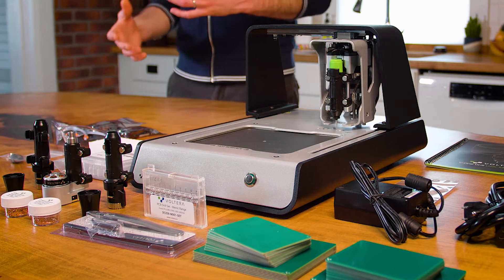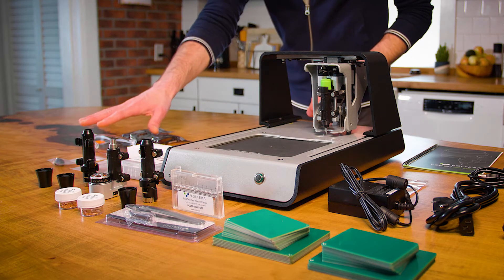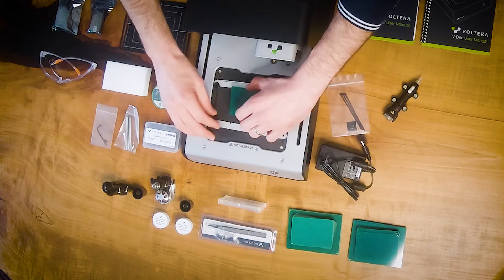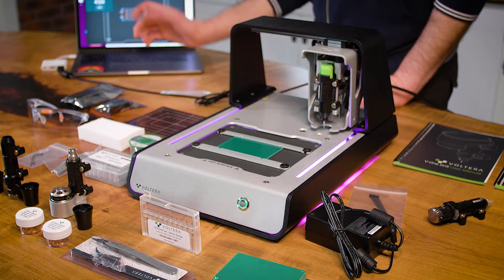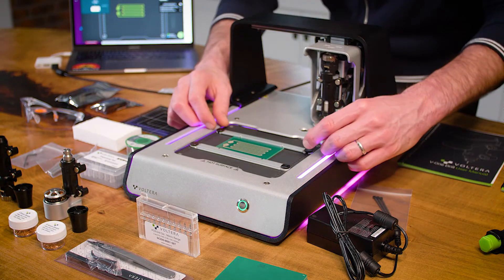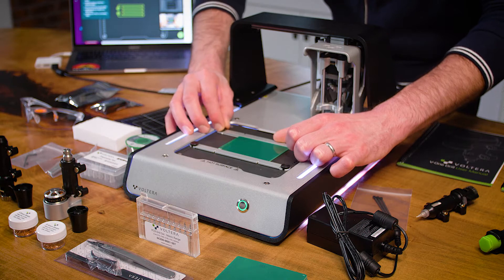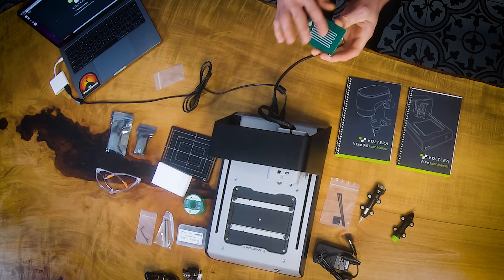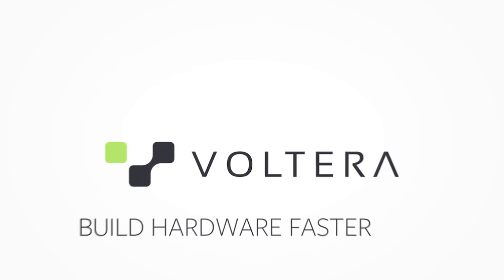Unboxing the Voltera V-One Desktop PCB Printer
Join us as we unbox the V-One PCB printer and complete the first print.

00:00 - Intro
00:11 - V-One
00:30 - What's in the box
01:36 - Getting started
02:52 - Probe and print
04:07 - Flip and cure
05:31 - Outro